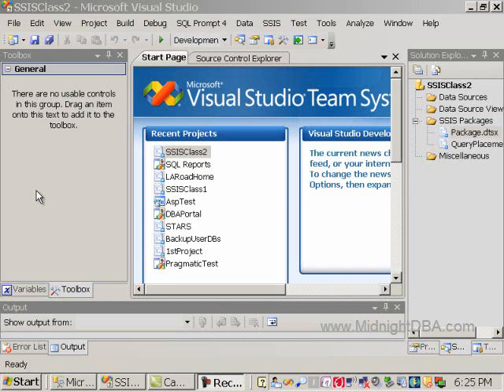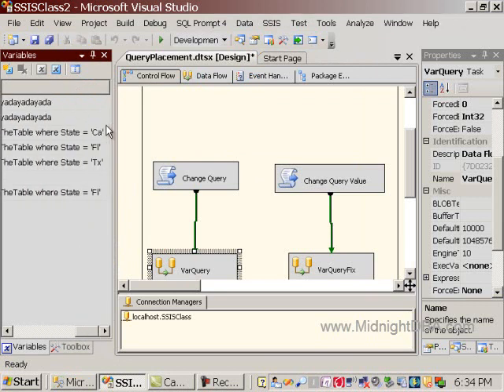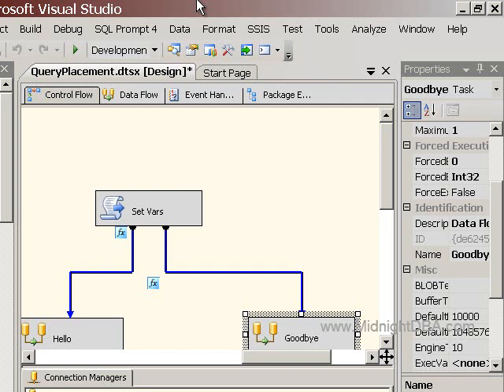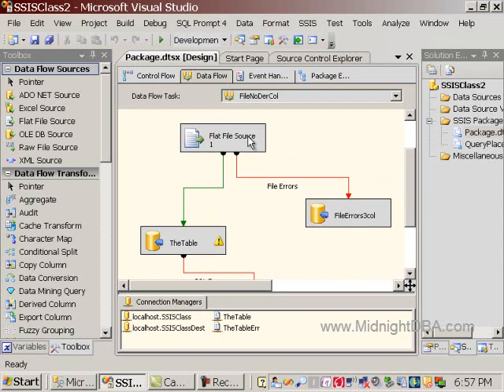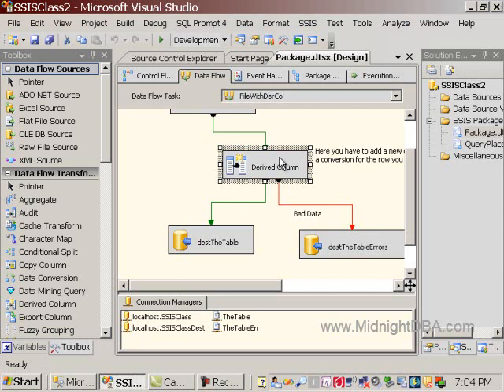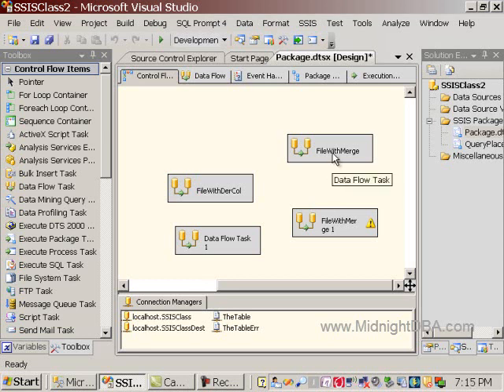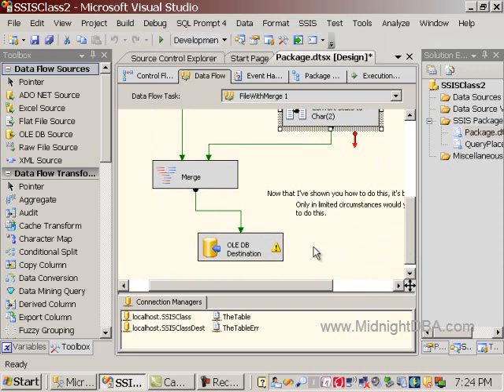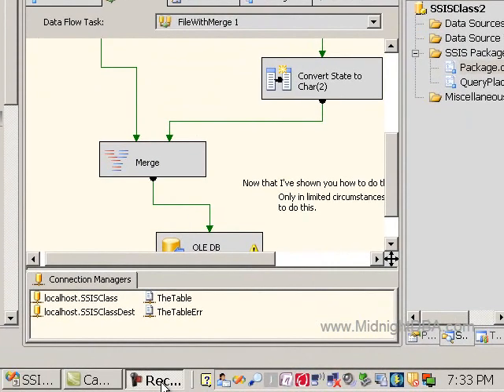Ground Zero SSIS: Class 3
Here in another live presentation to NTSSUG we discuss where to hold your query inside your packages, as well as get into flatfile error handling.